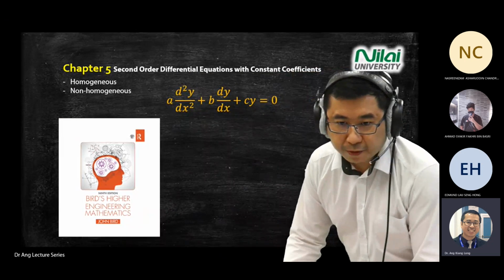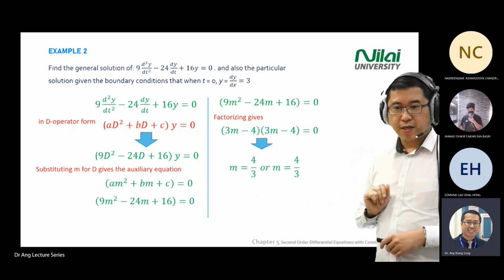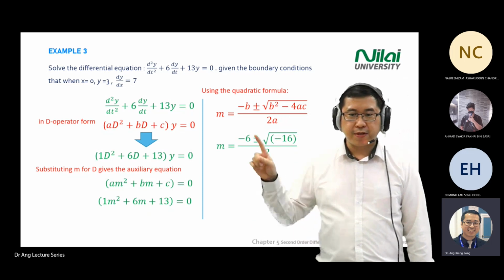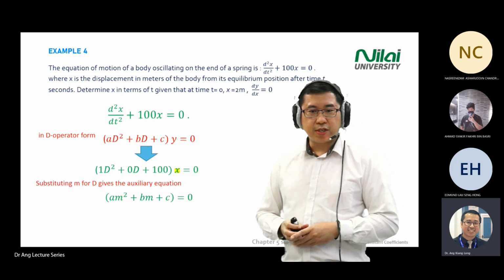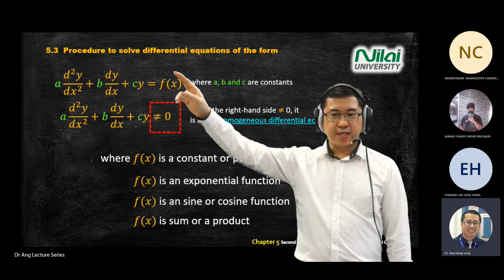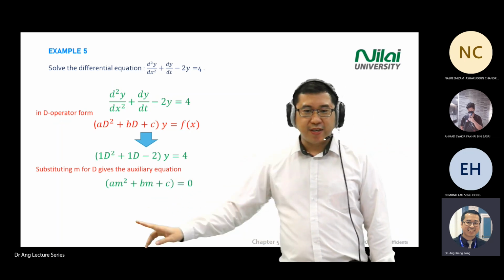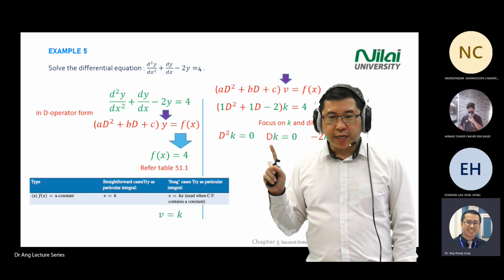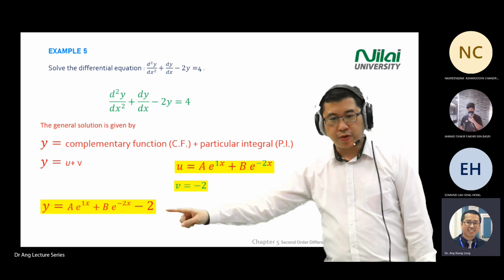EB2027 Engineering Mathematics II Chapter5b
Chapter 5 Second Order Differential Equations with Constant Coefficients

- Homogeneous
- Non-homogeneous